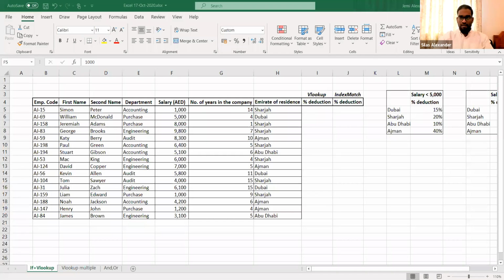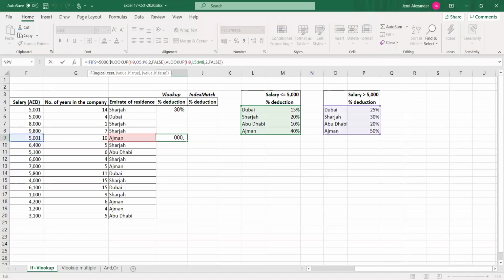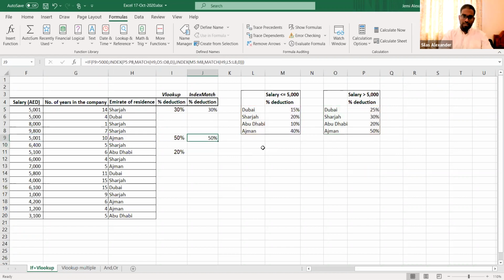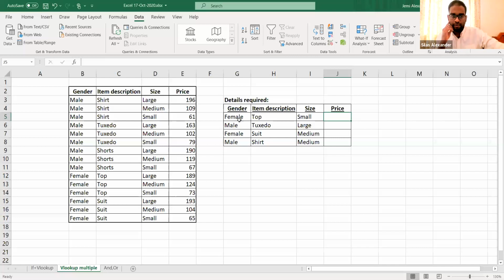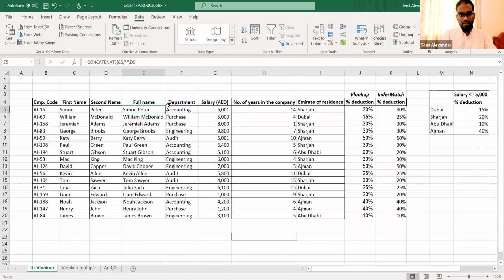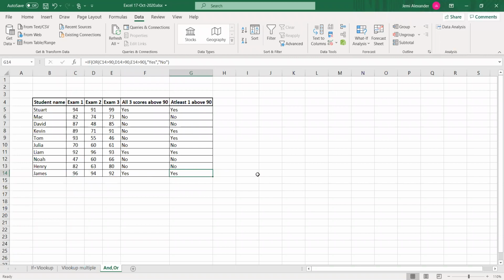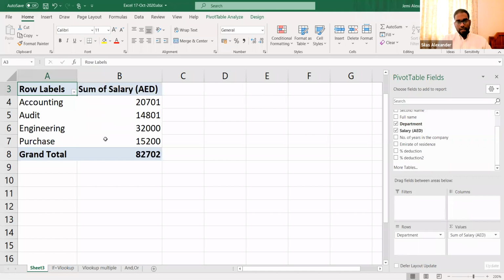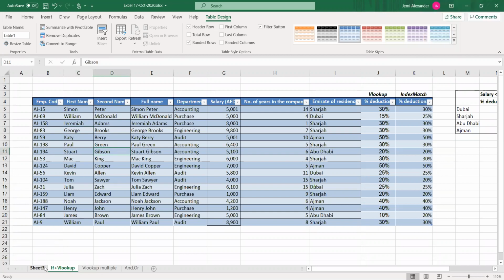Excel class on Zoom - If+vlookup, Vlookup with multiple criteria, AND, OR, CONCATENATE, Pivot tables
Excel class on Zoom covering various topics